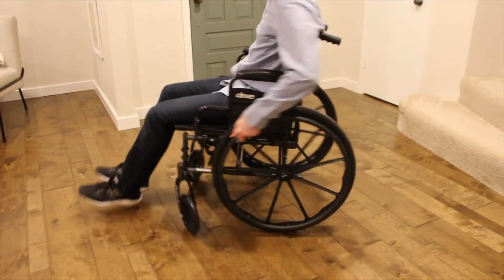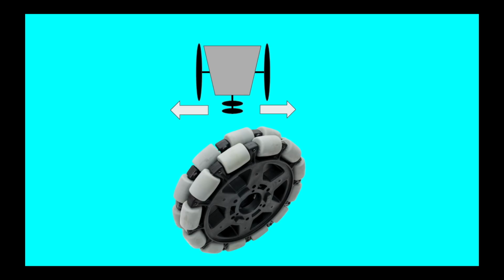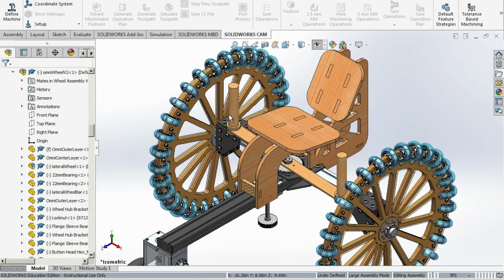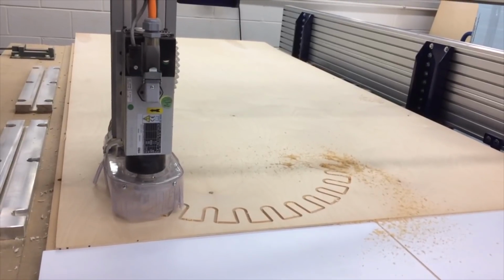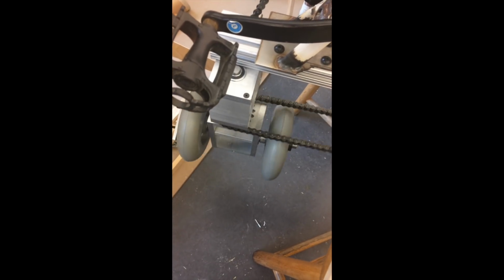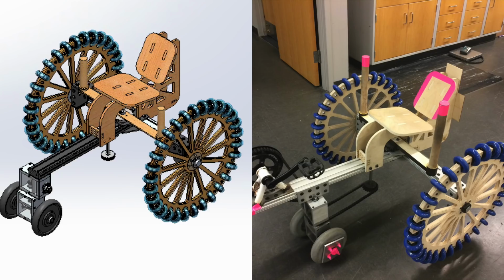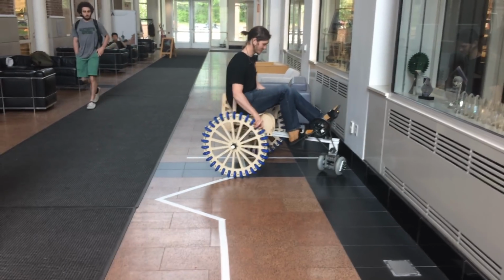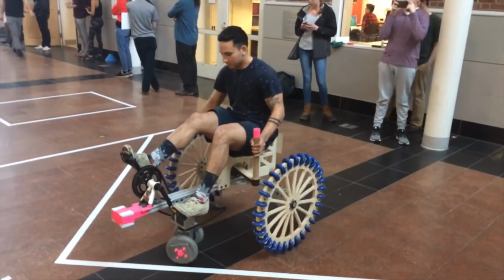Building an omni-directional vehicle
In this video, we put together an omni-directional vehicle!